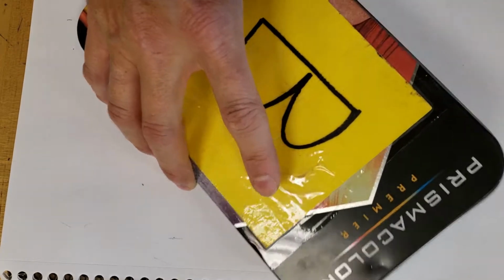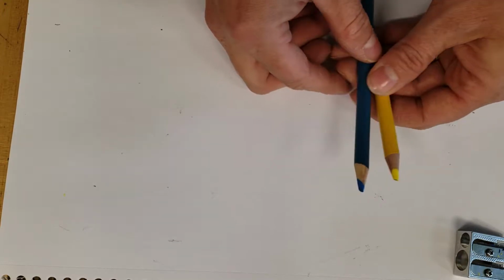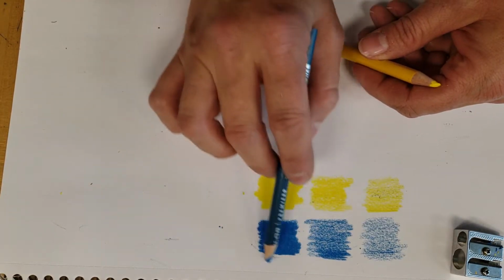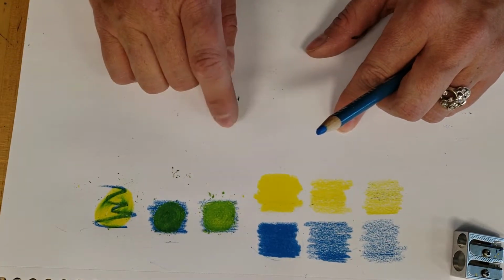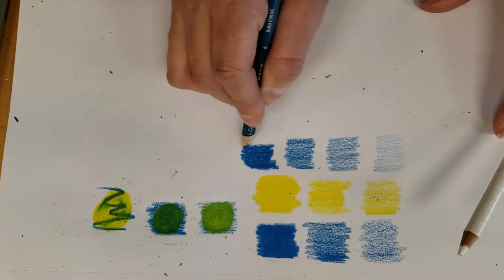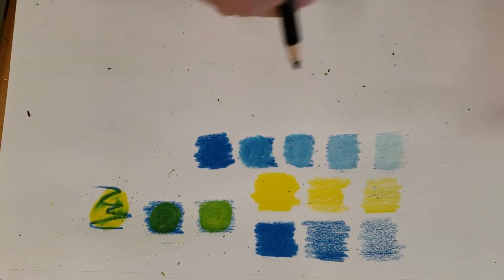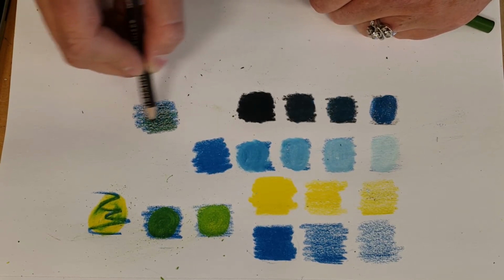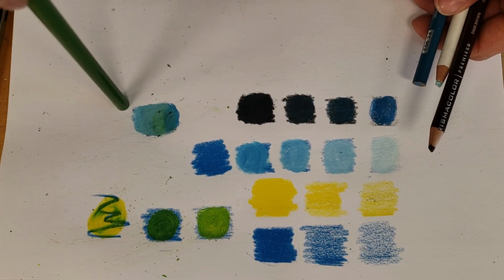Colored Pencil Blending demo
Teacher demo of colored pencil blending